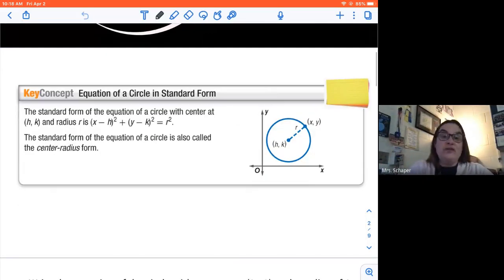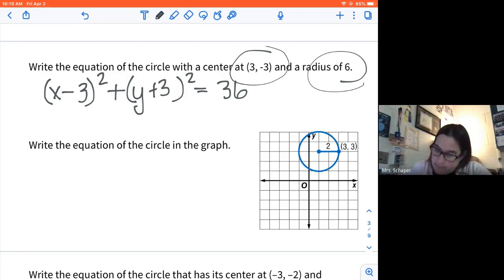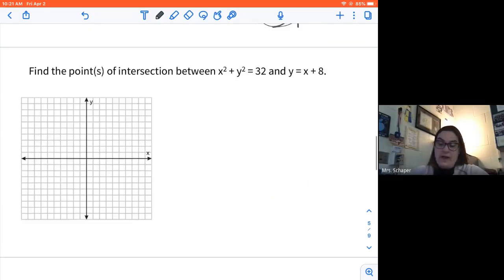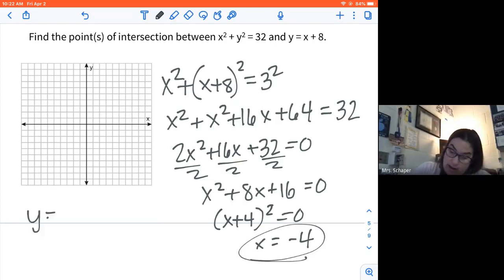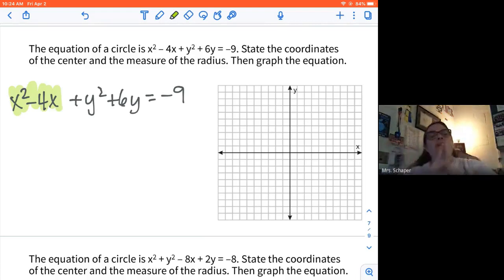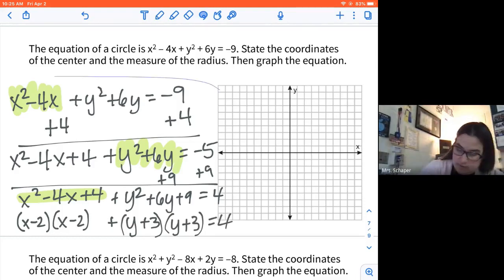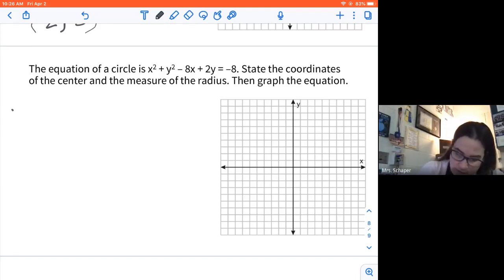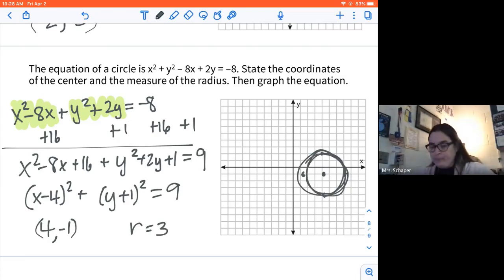2021_10-8 Equations in a Circle